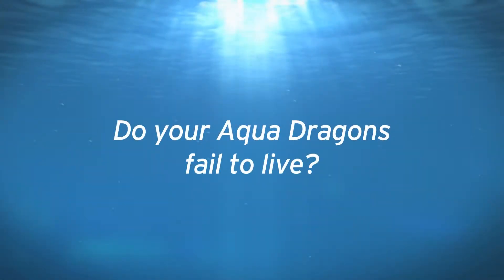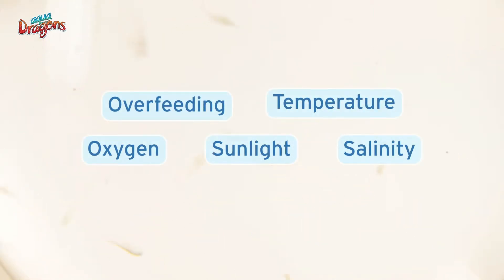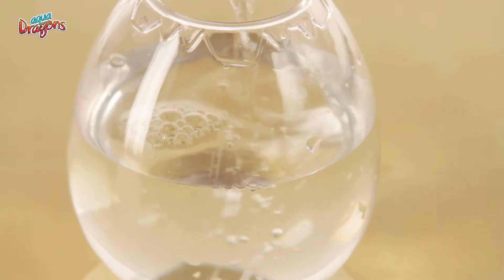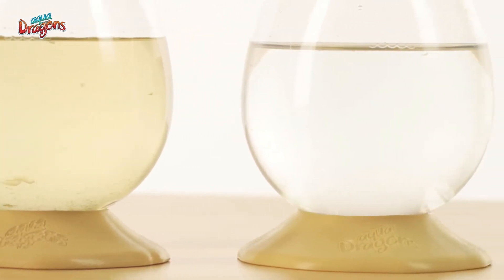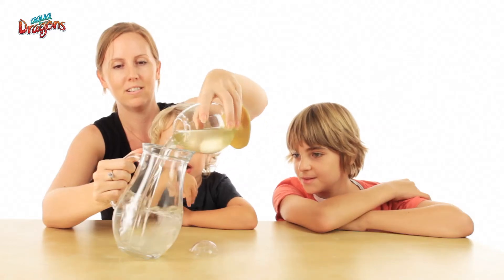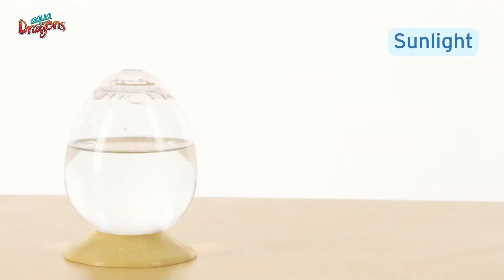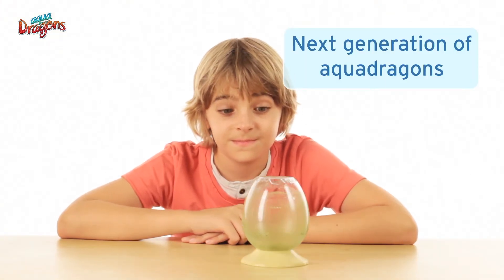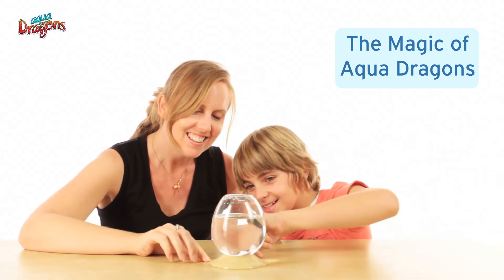My Aqua Dragons are dead or dying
Watch this to see what to do if your Aqua Dragons are dying.

Aqua Dragons are real live aquatic creatures that you can hatch and grow at home. Their scientific name is Artemia Salinas, and they have been living in the sea and salty lakes for millions of years; right back to the time when dinosaurs roamed the Earth! From the crustacea family, Aqua Dragons look like tiny three eyed, long tailed, hairy headed dragons that grow up to 2cm long. Their eggs have an amazing capacity called cryptobiosis which means they can dry out and stay alive only to hatch many years later. Tests have found that eggs kept in air sealed containers for up to 20 years still hatched when they were returned to water.

The Aqua Dragons line of products enables children and animal lovers of all ages to hatch and grow a generation of these amazing creatures at home.

Just add water and they miraculously hatch within just 2-3 days. Initially your hatchlings will be microscopic but within 5-7 days you should be able to see them. They are fascinating to watch as they swim and play graciously in their aquatic underwater world.